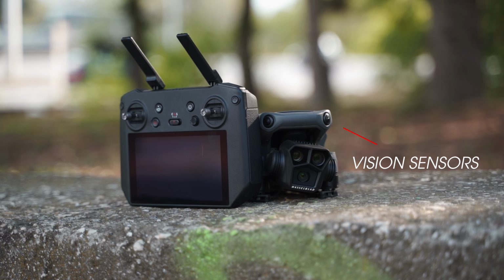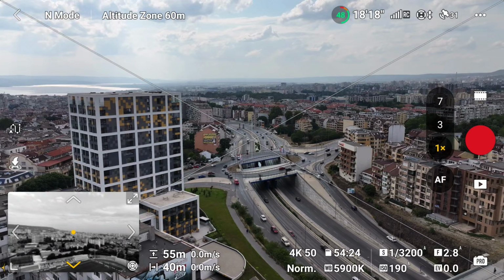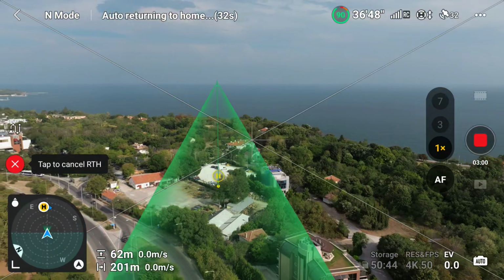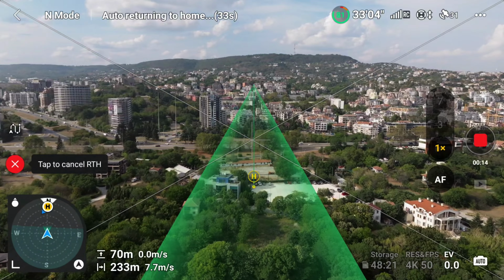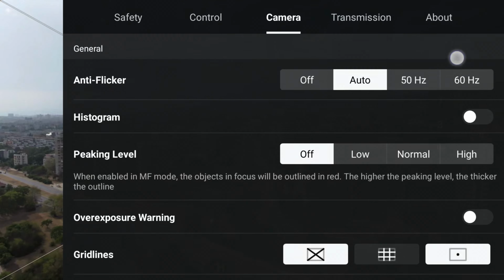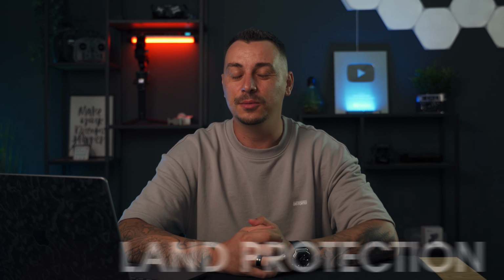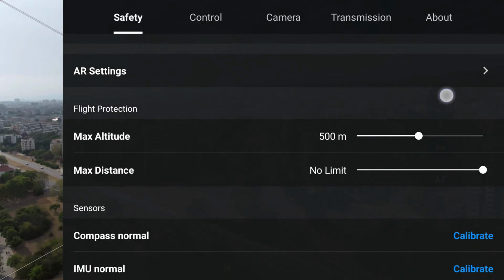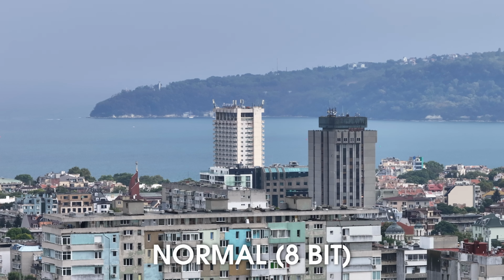DJI Mavic 3 Gets 4 NEW CAMERAS! (HUGE FW UPDATE)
The video has been graded with my Supremacy Mavic 3 Pro LUT Bundle

Patch Antenna
Stubby Antenna

🖥 EDITING 🖥
Editing Software - Final Cut Pro X

🎶  MY CHOICE FOR MUSIC & SFX (AMAZING FOR CREATORS): 🎶

Chapters:
0:00 - Start
0:16 - 4 NEW CAMERAS!! (Vision Assist)
2:11 - Augmented Reality (AR)
2:18 - AR Return to Home
2:45 - AR Home Point
3:30 - AR Aircraft Shadow
4:19 - Frame Guide
5:31 - Land Protection Switch
7:01 - Updates for Mavic 3 Pro ONLY
7:10 - 7x Lens - 10bit, DLOG-M & HLG
8:39 - 3x Lens gets more modes